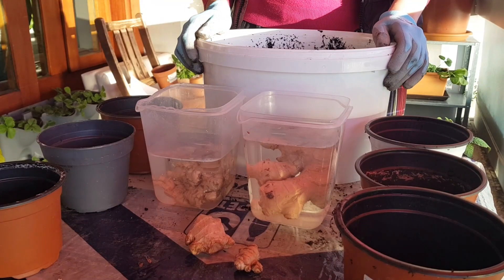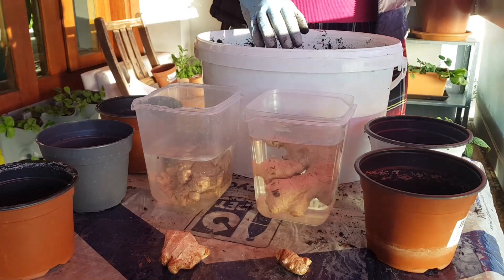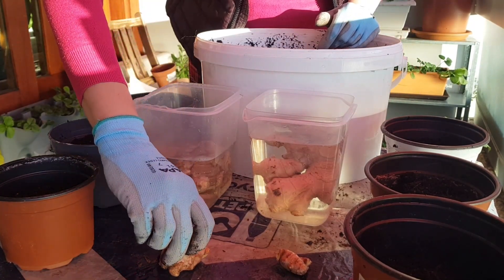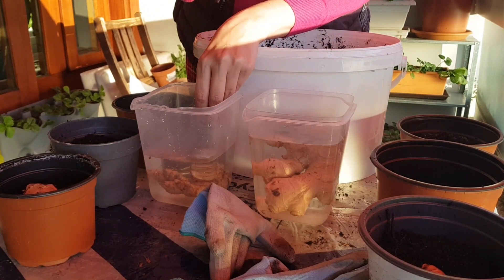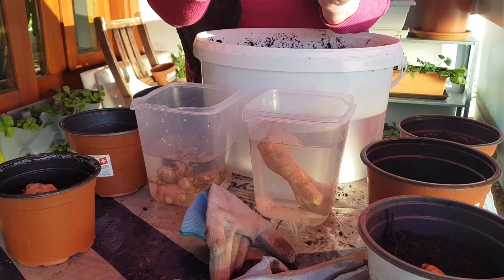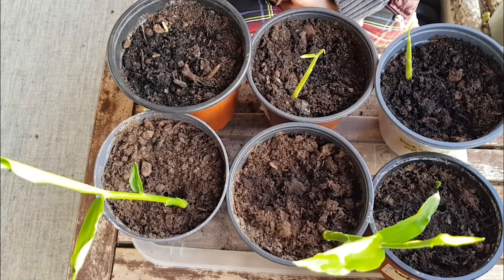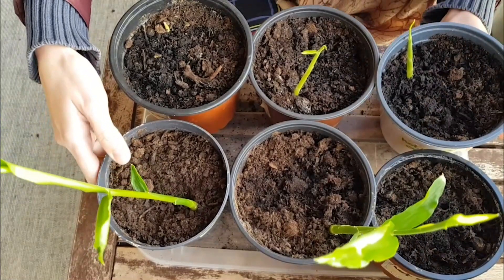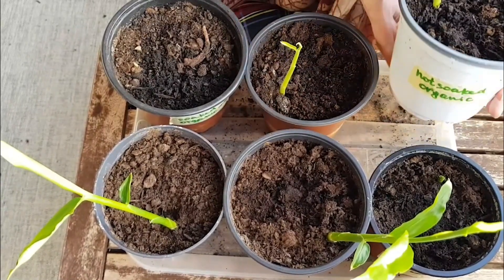HOW TO GROW GINGER AT HOME. Part 2. What works? Comparison of six most popular ways to plant ginger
This video is a part of the ginger-growing playlist. It examines six different ways of growing ginger at home, in pots and containers. All six methods are found on the internet, but they are a bit different, so I am comparing them to decide which one works best. Spoiler alert: you'd be surprised!

The six methods are:
1. Organic ginger not soaked.
2. Organic ginger soaked planted horizontally.
3. Organic ginger soaked planted vertically.
4. Non-organic ginger not soaked.
5. Non-organic ginger soaked planted horizontally.
6. Non-organic ginger soaked planted vertically.

00:00 introduction and learning objectives of the experiment
00:15 Experiment (planting ginger)
05:27 The results after two weeks
06:41 A scientist's warning
07:03 Conclusion 1
07:21 Conclusion 2
07:43 Conclusion 3
08:07 Other ginger growing videos

This video in a part of the playlist, that I am now recording - HOW TO GROW GINGER AT HOME.

Part 3. How to choose the right container to grow ginger at home
Part 4. When and how to plant ginger in containers and pots at home

If no link is available, the link will be uploaded once the video is posted.